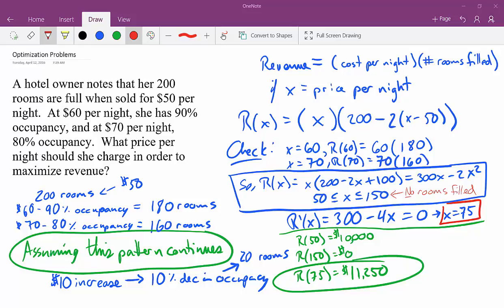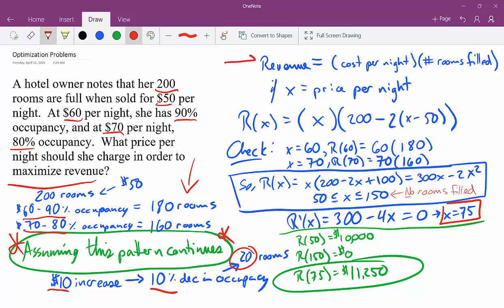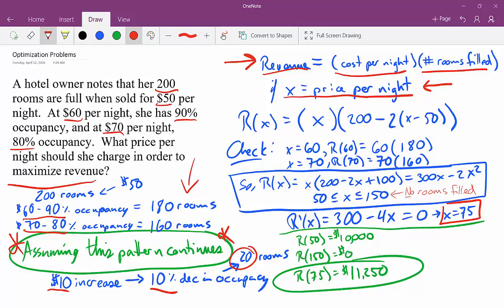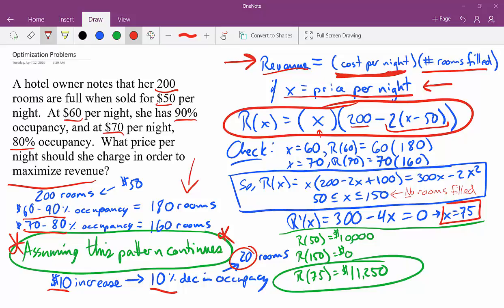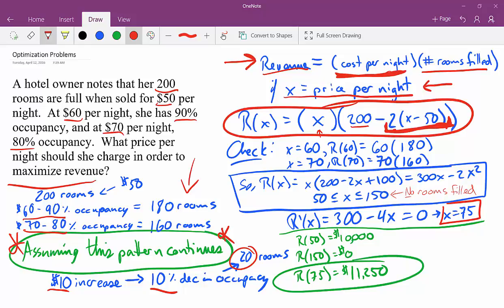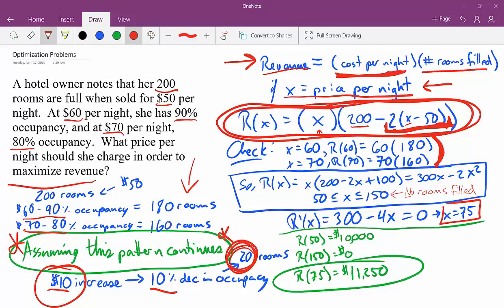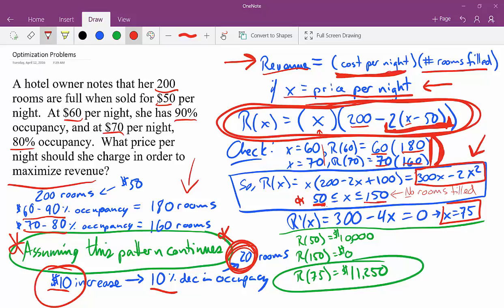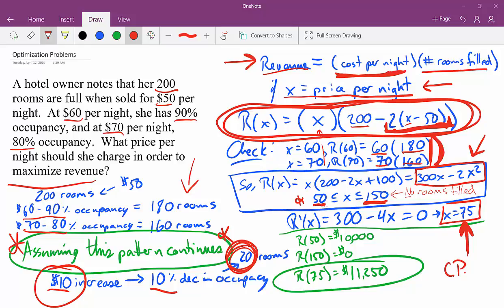Optimization Hotel Problem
Finding the optimal solution via basic Calculus